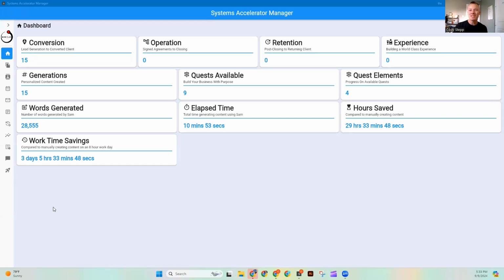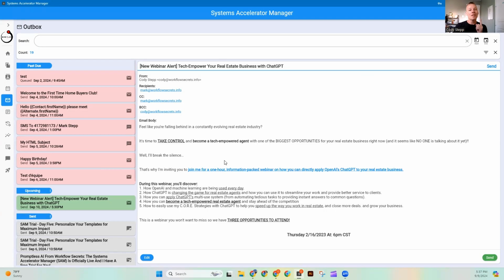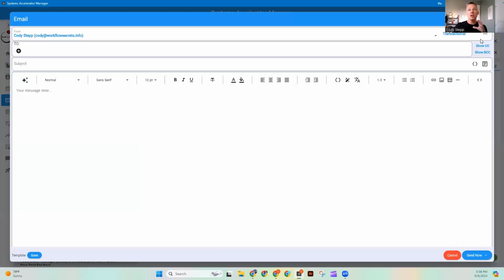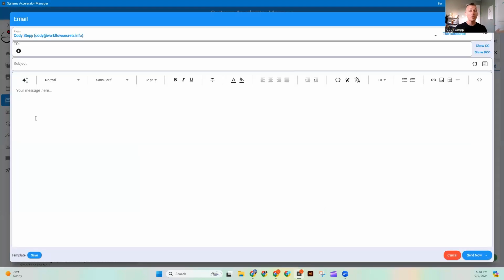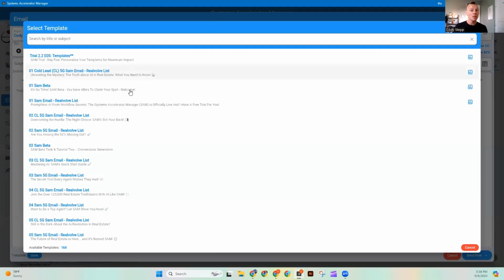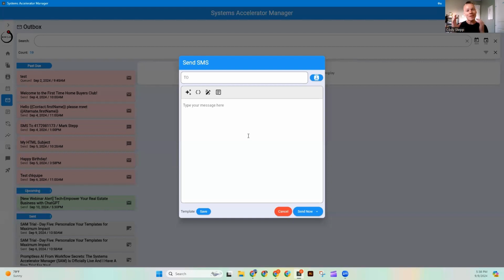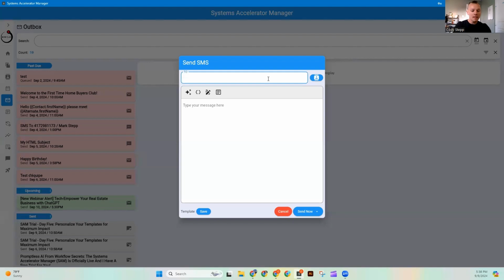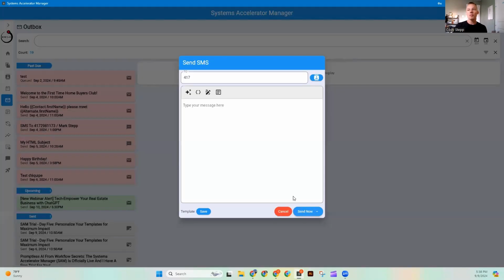SAM 2.0 Section Highlight: Outbox: One-Off Messages Inside The Systems Accelerator Manager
Today we are going to be looking at how to send one-off messages (either email or SMS) inside the Outbox Section of the Systems Accelerator Manager (SAM) 2.0.